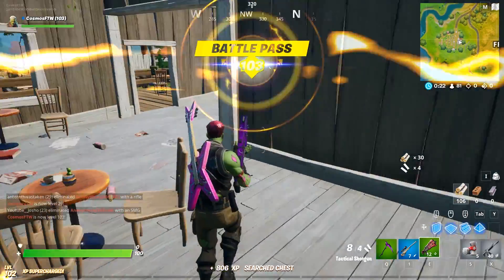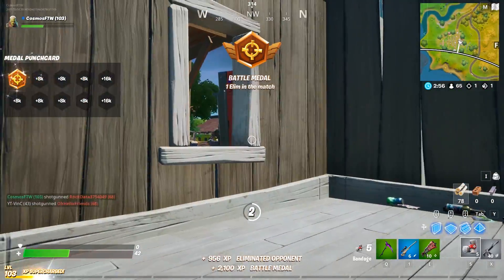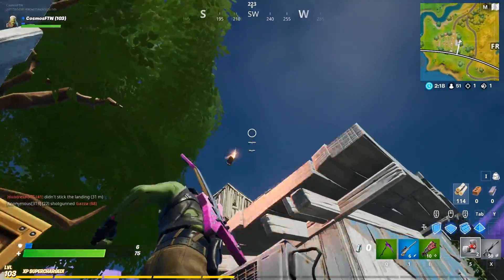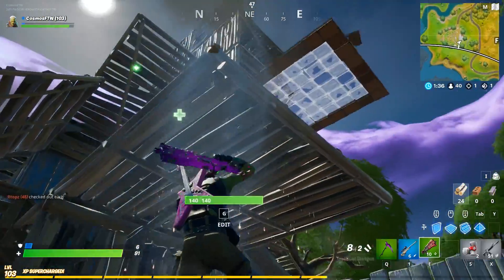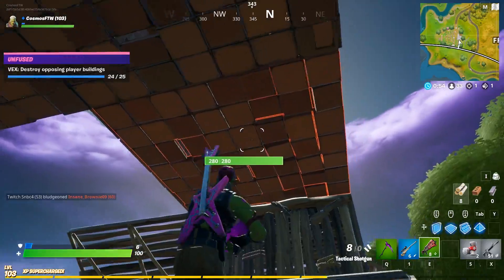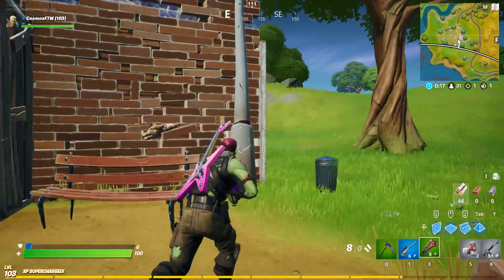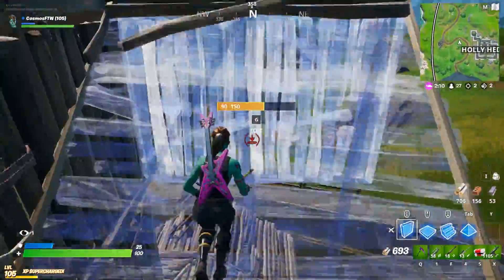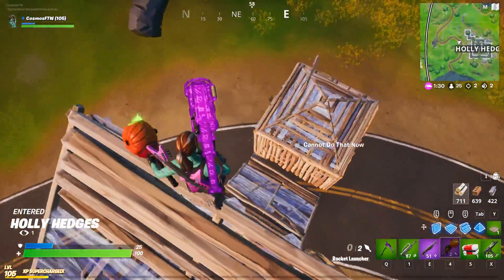10 MOST TRYHARD SKINS in CHAPTER 2! (Fortnite Season 11 Sweaty Skins)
- Cosmos :)